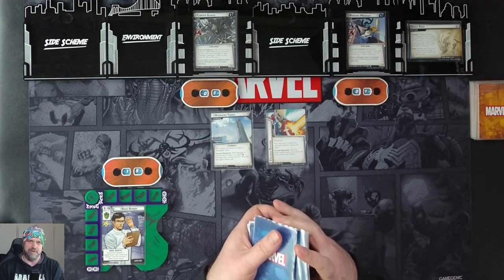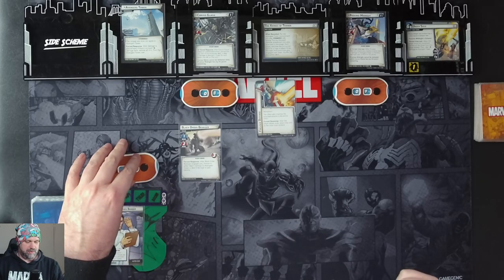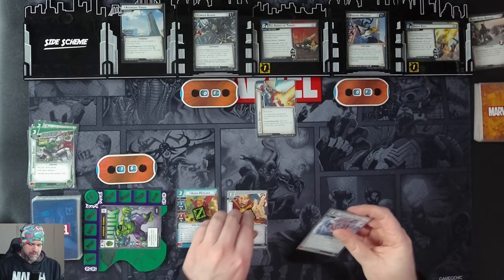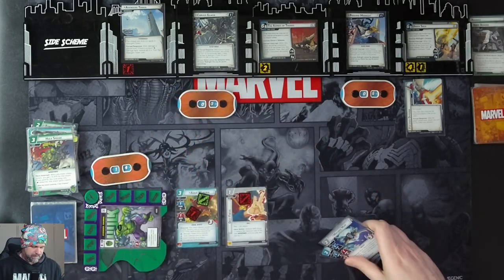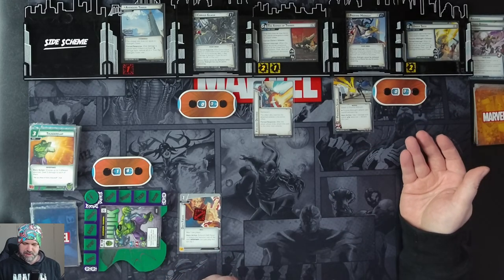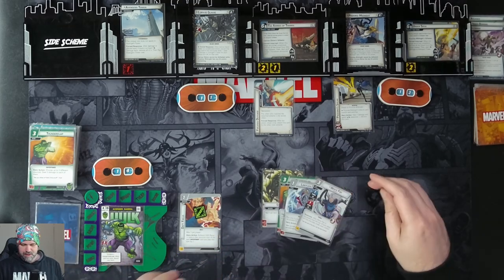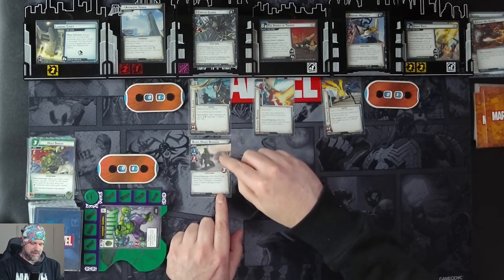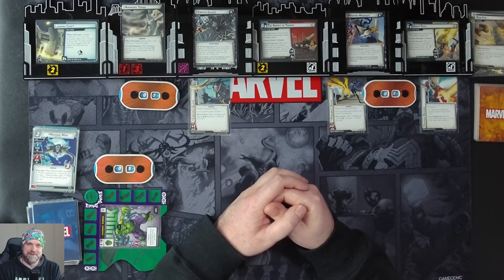Hulk vs Proxima Midnight & Corvus Glaive (Tower Defense) - Marvel Champions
@ncp-tv Lord Havok's Channel

Let's Play video of Marvel Champions with Hulk vs Proxima Midnight and Corvus Glaive (Tower Defense) on Standard Difficulty.

Decks used:
Hulk Smash? No, Hulk DIG by VillainTheory